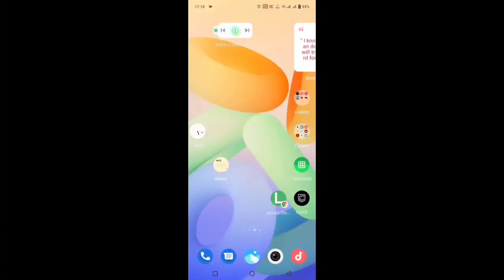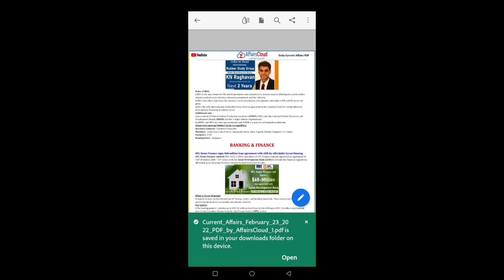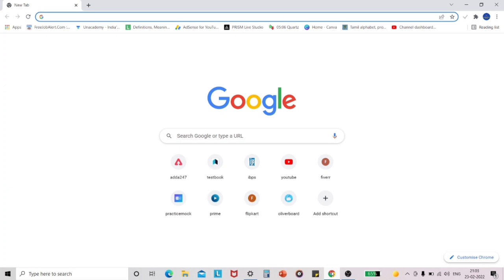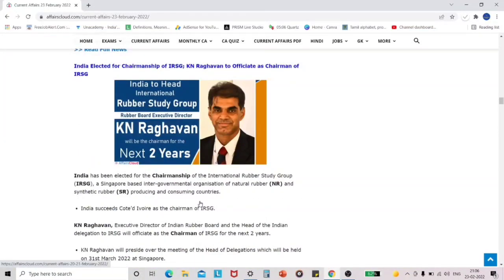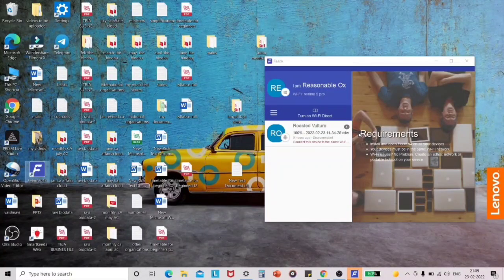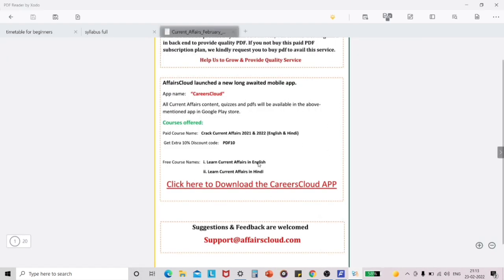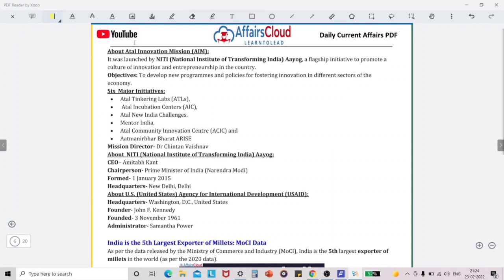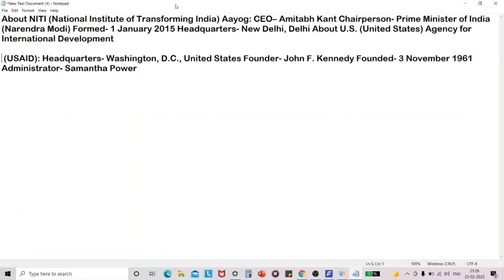know how to download Current affairs ,how to share them to laptop and how to read them in the laptop